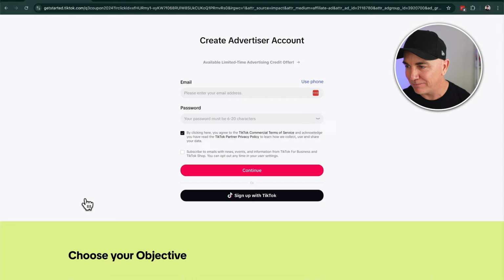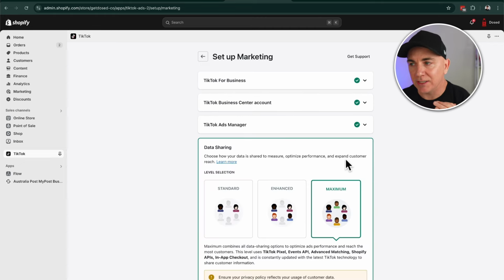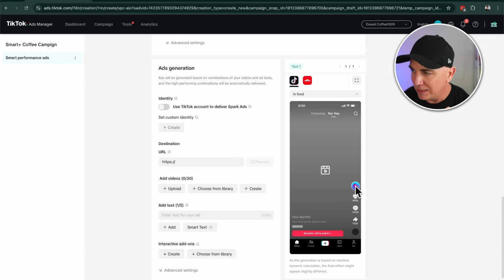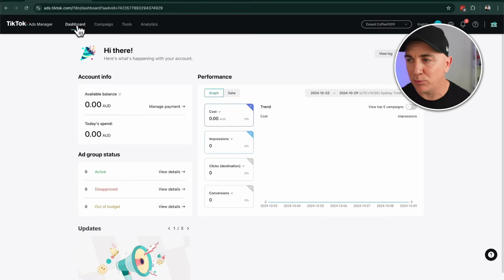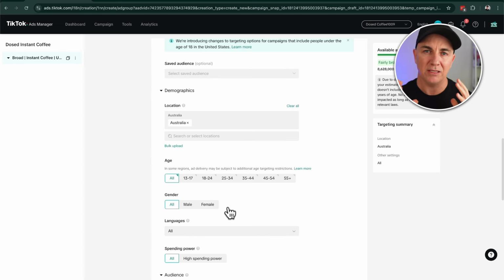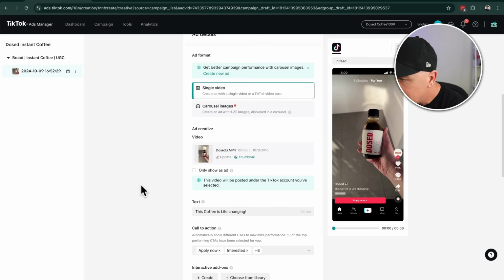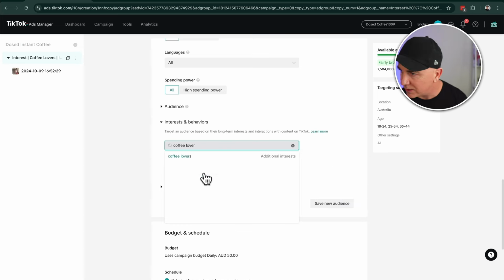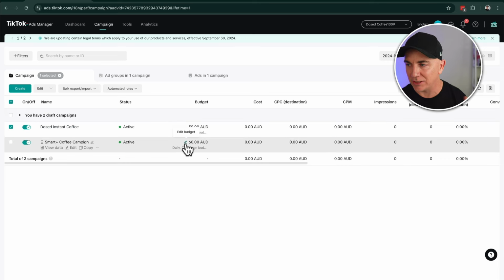TikTok Ads for Shopify 2024 (Beginner Step by step Tutorial)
Learn how to to supercharge your Shopify sales through TikTok ads in 2024.

In this comprehensive guide, I break down the essential steps and strategies you need to effectively market your Shopify store on TikTok.

Learn about:
- How to set up your TikTok Ads Manager for Shopify
- Tips for creating eye-catching video ads that convert
- Best practices for targeting and optimizing your campaigns

Whether you're a beginner or looking to enhance your current strategy, this video has everything you need to know to dominate your niche on TikTok.